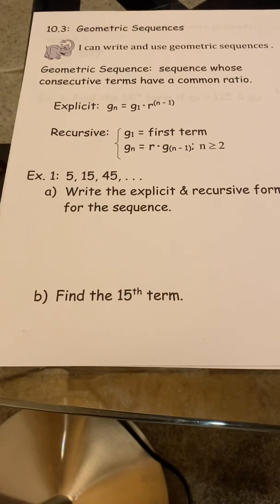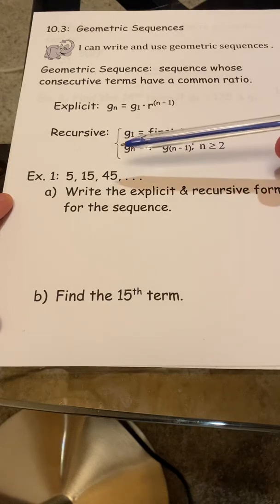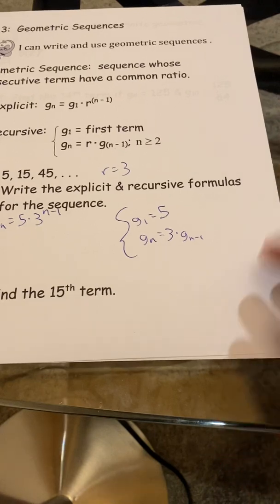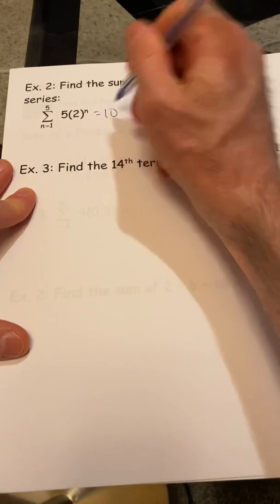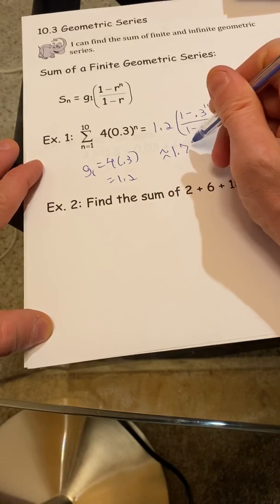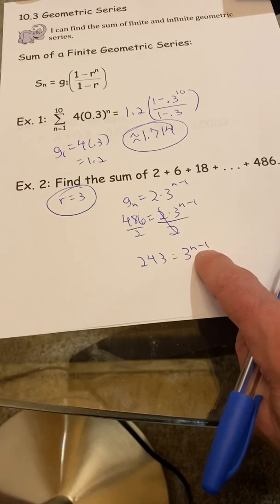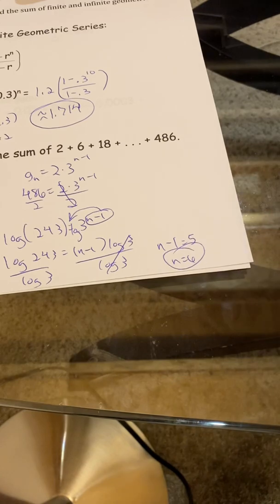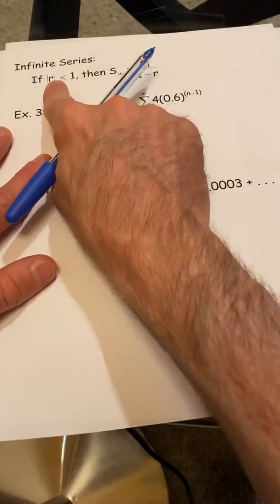10.3 PreCalc Notes